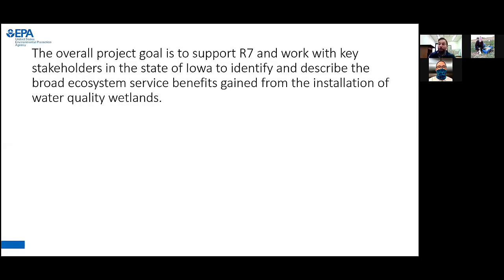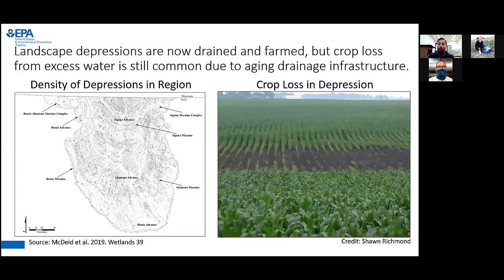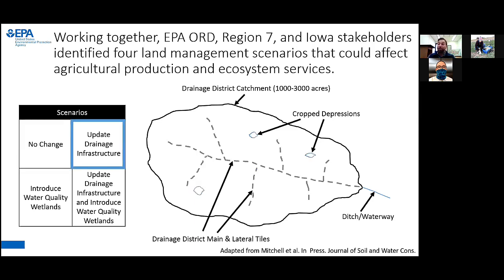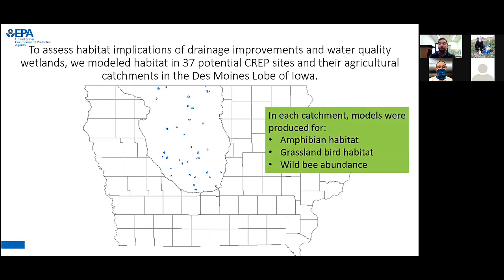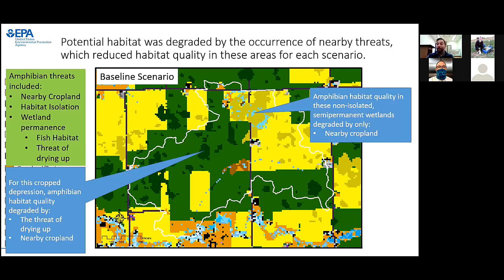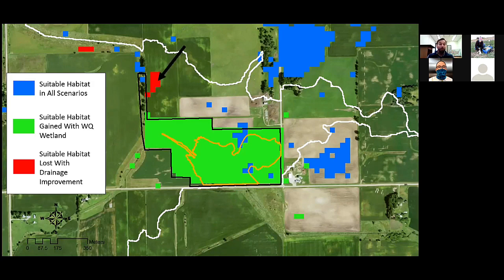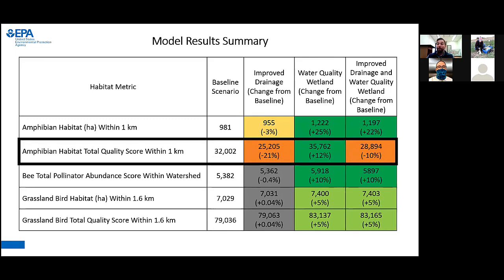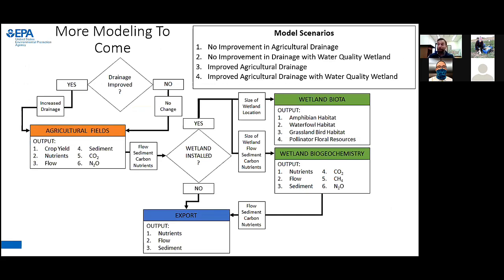Iowa Learning Farms - April 13, 2022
Habitat Implications of Agricultural Drainage Improvements and Wetland Restoration in Iowa
-Mark Mitchell